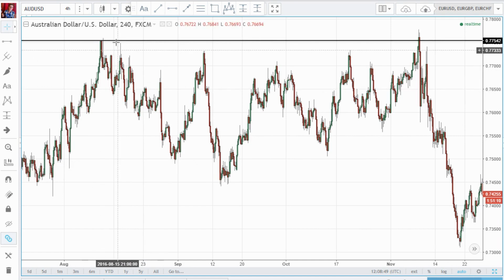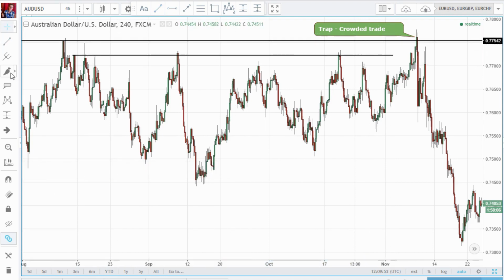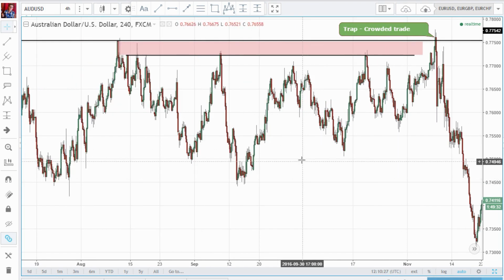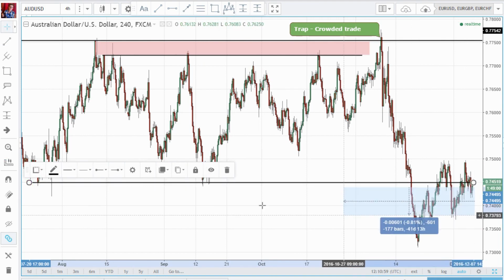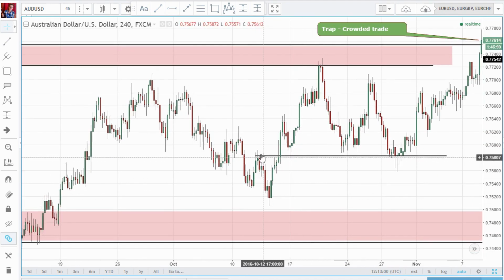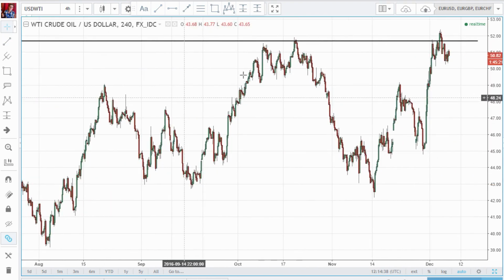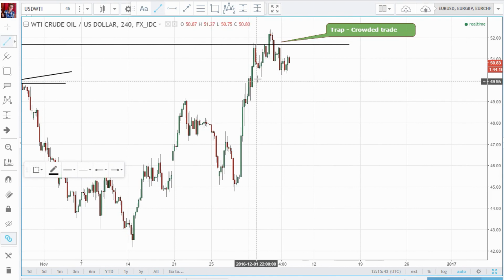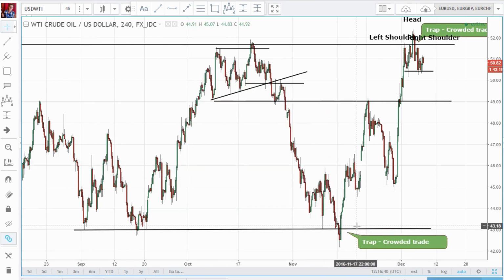Different Ways To Use Support And Resistance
When we trade reversals and transition signals, we usually wait until they happen at key price areas. We use the principles of support and resistance to identify those high impact areas. In video, you’ll get a first introduction to support and resistance.

In videos, I will show you how to use those principles to time trades and in the second pattern (The Trap), you will learn how to profit from “the crowded trade” phenomenon.
Again, we are just getting started and this is only the foundation. Later on, we will put everything together but it’s important that you get the basics down.

Let’s recap:
▪ Support and resistance levels show key price turning points
▪ Get into the mindset of drawing zones, instead of single levels
▪ Once a support/resistance area becomes too obvious, price tends to fade them (the crowded trade)
▪ A flip zone is a an area where price first used a level as support and then used it as resistance -we will explore the flip zone later in more detail when it comes to entering trades